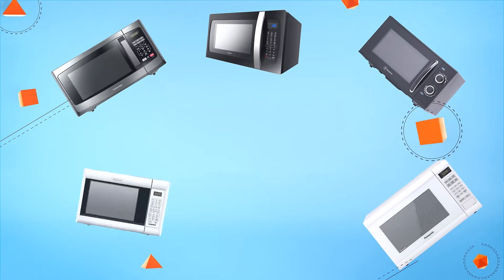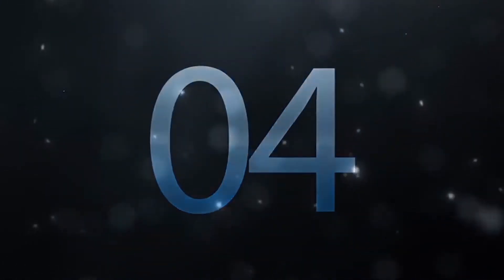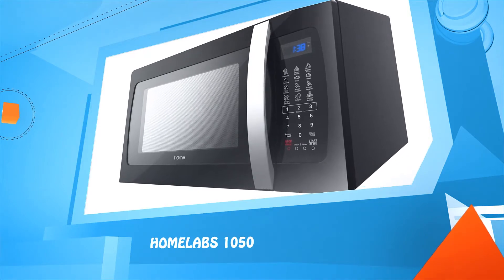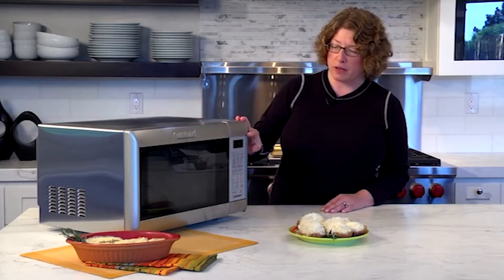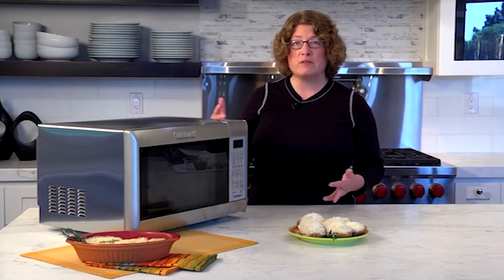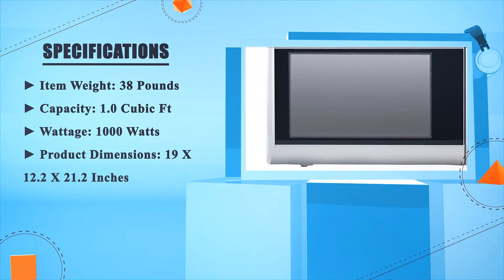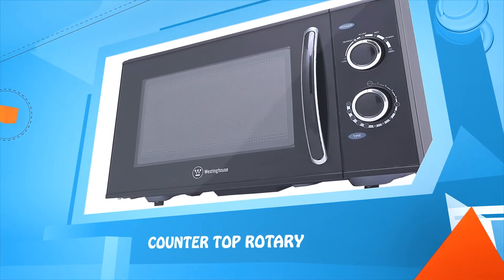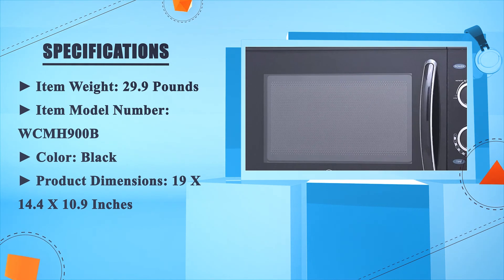Best Budget Microwave Ovens of 2024 | Microwave Oven buying guide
✅ Thinking to buy the best Microwave Oven? This video will inform exactly which are the best budget Microwave Oven on the market today.

⬇️Click to Show More⬇️

HOMELABS 1050 [Amazon]
Cuisinart CMW-200 [Amazon]
Toshiba EM925A5A-BS [Amazon]
Counter Top Rotary [Amazon]
Panasonic NN-SN651WAZ [Amazon]

We have an expert team researching continuously to let you know which are the best Microwave Oven on the market today.

We aim to save your valuable time and money, so we’ve listed down some of the Microwave Oven in 2024.

Our experts consider the Microwave Oven overall performance, design, usability, and features, then compare them with the price to find out the best budget Microwave Oven for you.

If you have already used a Microwave Oven or you want to suggest us a better Microwave Oven that we didn’t mention in this video Microwave Oven list, please don’t hesitate to inform us. We will accept your suggestion cordially and add that to our next top-rated Microwave Oven list in this year.

Don’t miss this in-depth review of the best Microwave Oven for the money, and enjoy your first or new Microwave Oven buying.